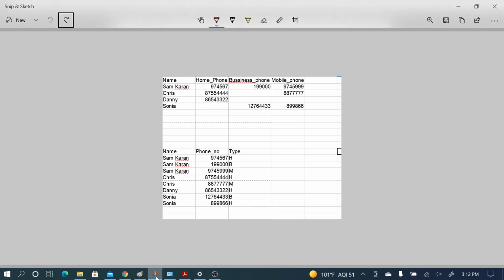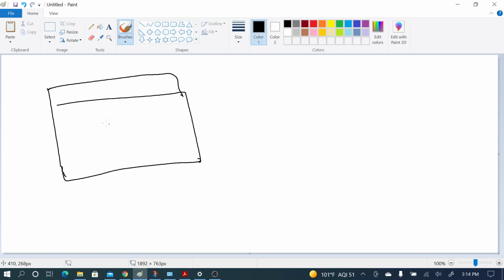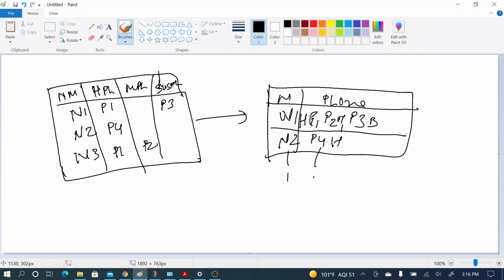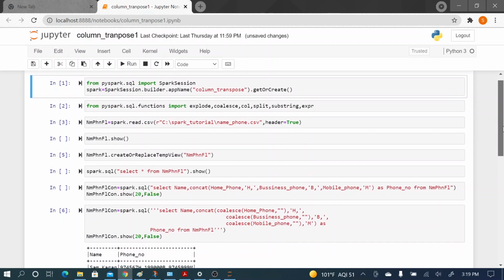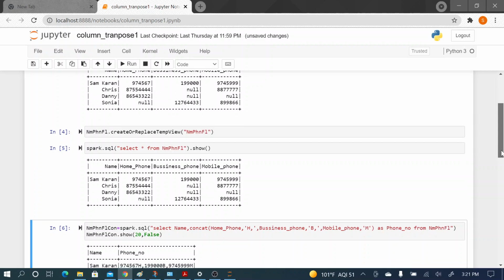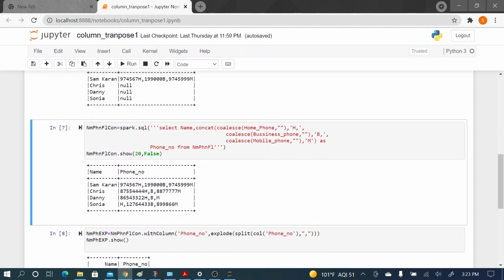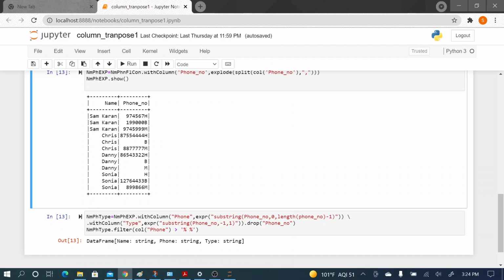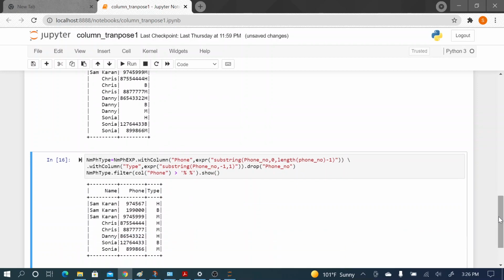Pyspark, How to transpose single row column to multiple rows using coalesce and explode function.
In this video, I will discuss how to explode columns of single rows to multiple rows which having null values present in some of the columns using coalesce and explode funtion. Video also contains code examples that may be helpful when you are doing practice.